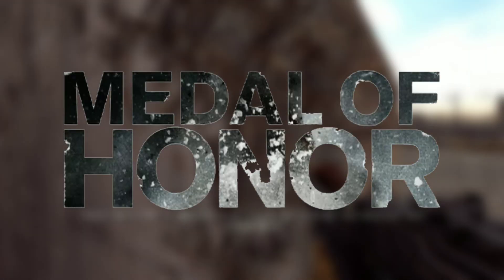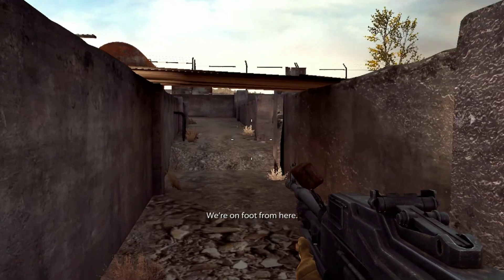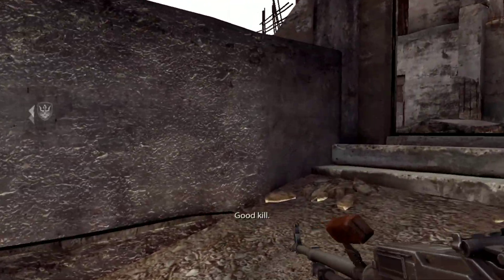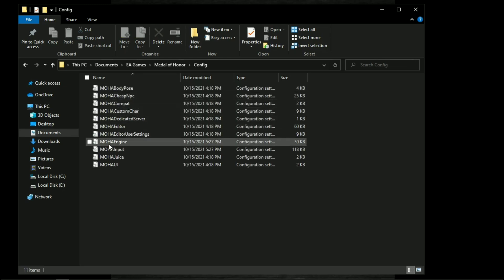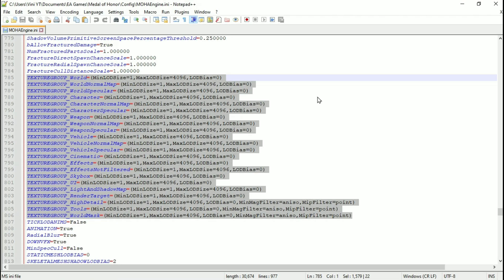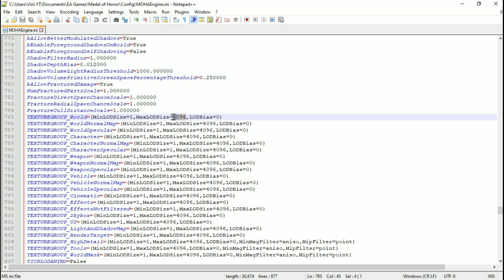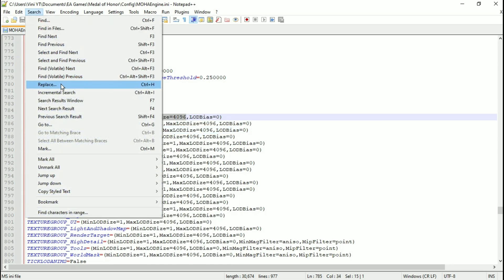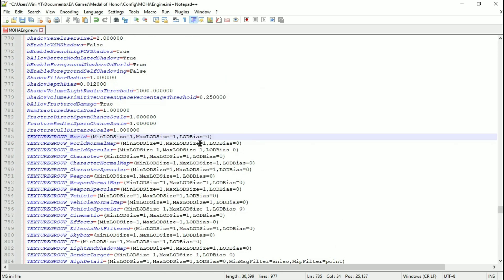Breaking Medal Of Honor Graphics For Best Performance! (FPS Boost / No GPU)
In this video I'm showed you. How to fix lag in Medal Of Honor. So make sure to watch the video till the end..

The PC used for this video has the following specifications:

CPU: Pentium(R) Dual-Core CPU E5400 @ 2.70GHz
RAM: 4 GB DDR3
VIDEO: NVIDIA GeForce GT 710

QUERIES SOLVED

○ medal of honor lag fix
○ medal of honor low end pc
○ medal of honor lag fix 4gb ram
○ medal of honor config file
○ how to fix medal of honor lag problem